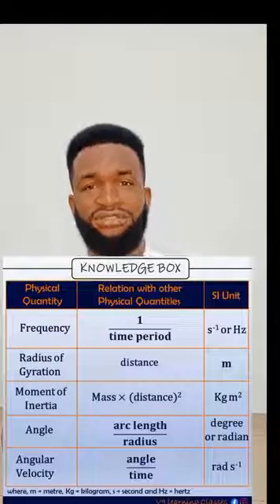Most repeated topics in Physics waec 2024.Waec Syllables for Physics 2023. Physics Questions 2024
NEW VIDEO FOR 2025 WAEC PHYSICS ANALYSIS. ALSO DO WELL TO CHECK IT AND COMPARE.
This video provides a comprehensive overview of frequently asked questions in physics wave exams. Whether you are a student preparing for an upcoming physics exam or simply interested in expanding your knowledge of wave concepts, this video is designed to help you understand and tackle common questions that often appear in exams.
This video teaches the students and teachers of Physics for waec 2024. the most repeated topics in waec examination for physics.
Likely questions for waec physics in 2024 Examination.
Examguide Questions for waec physics 2024.
Expo questions for waec physics in 2024.

"Dominate Waec Physics: Proven Strategies for Success!"
"Study Smarter, Not Harder: Waec Physics Exam Strategies!"
"Crush Waec Physics: Expert Tips to Achieve Top Marks!"
 "Power Up Your Waec Physics Result with Innovative Strategies!"

Top topics to master for successful waec physics exams.
1. Physical Quantities
2. Speed, Distance and Time
3. Motion and types of motion
4. Friction
5. Work, energy and power
6. Current DC circuit
7. Moment of forces
8. Electrolysis
9. Newton's Law of Motion
10. Linear Momentum
11. Machines
12. Vectors.

To Crush Waec Physics: Expert Tips to Achieve Top Marks.
16 topics to master .

1. Projectile Motion
2. Elastic Properties of matter
3. Heat energy
4. Optics
5. Simple AC Circuit
6. Nuclear Physics
7. X-ray
8. Energy Quantization
9. Optic Fiber
10. Lasers.
11. Satellite.
12. Diffusion
13. Wave-Particle Paradox
14. Dimension Analysis
15. Electronics and semiconductors
16. Transformers

Key Points:
1. Introduction to wave concepts: The video begins by explaining the fundamental concepts of waves, including definitions, properties, and characteristics.
2. Types of waves: It covers different types of waves such as mechanical waves, electromagnetic waves, transverse waves, longitudinal waves, and more.
3. Wave equations and formulas: The video provides a clear explanation of the various equations and formulas related to waves, such as wave speed, frequency, wavelength, and amplitude.
4. Wave interference: It discusses the phenomenon of wave interference, including constructive and destructive interference, and how it affects wave patterns.
5. Standing waves: The video explores the concept of standing waves, including nodes, antinodes, and harmonics.
6. Wave behavior: It covers topics like reflection, refraction, diffraction, and dispersion, explaining how waves behave when encountering different mediums or obstacles.
7. Sound waves: The video delves into the properties of sound waves, including pitch, intensity, and the Doppler effect.
8. Light waves: It discusses the properties of light waves, including color, polarization, and the electromagnetic spectrum.
9. Wave phenomena: The video explores various wave phenomena, such as resonance, beats, and the principle of superposition.
10. Problem-solving techniques: Throughout the video, the presenter provides helpful tips and strategies for solving wave-related problems commonly found in physics exams.

By watching this video, you will gain a solid understanding of the frequently asked questions in physics wave exams, enabling you to approach your exams with confidence and achieve better results.